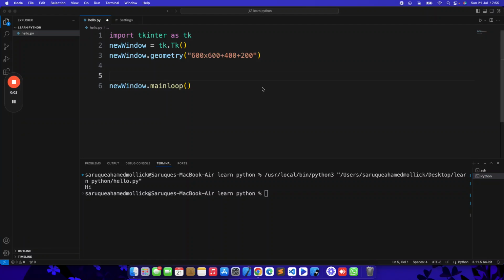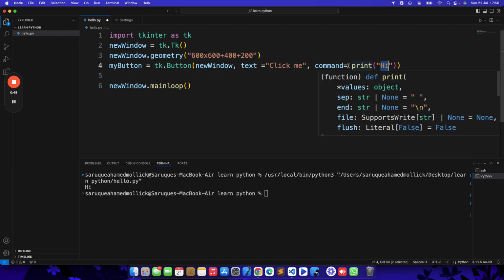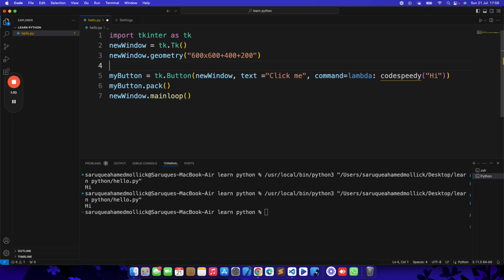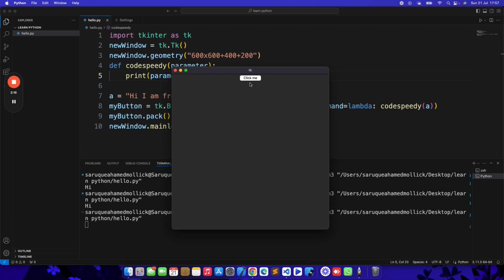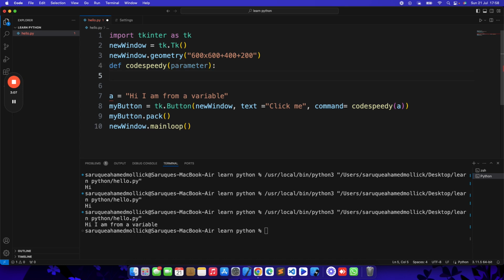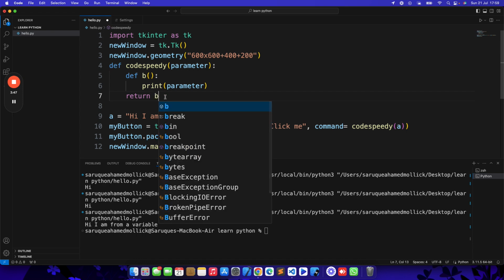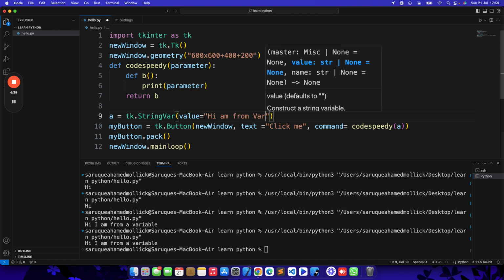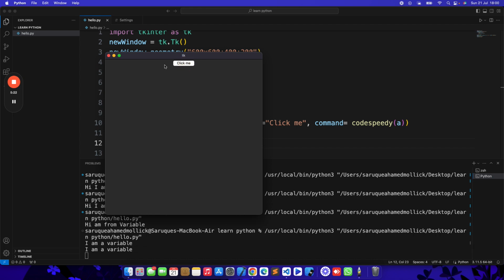Pass argument to Tkinter Button Command function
In this video, I have shown easy way to pass argument to Tkinter button command function in Tkinter. You can pass parameter or argument using Lambda and nested function.